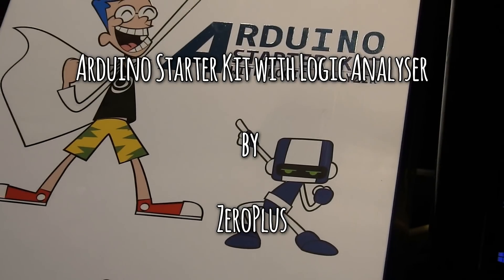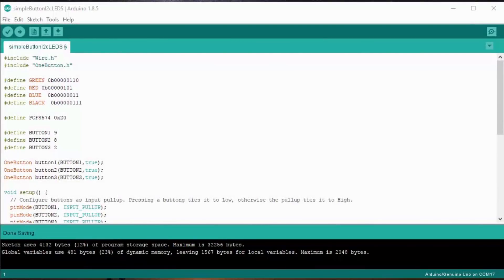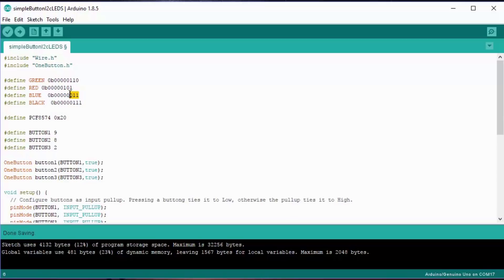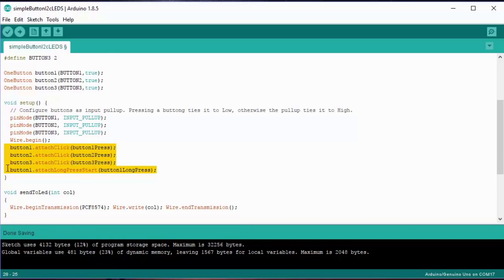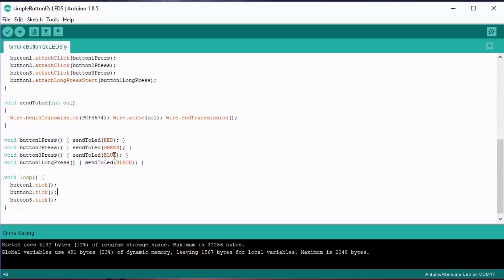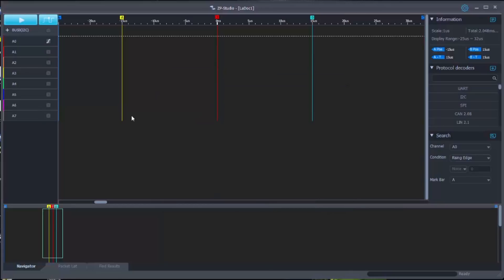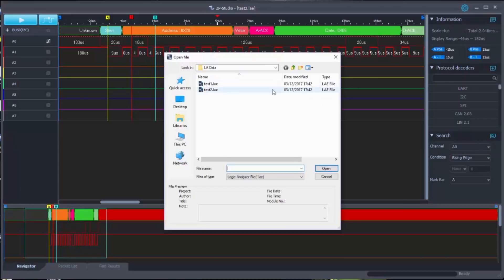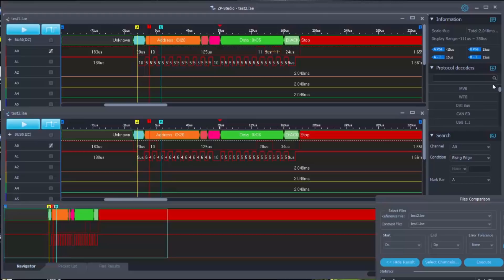ZeroPlus Arduino Starter Kit with Logic Analyser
Here I show a very simple program for the Arduino - using buttons to turn on and off RGB LEDs via I2c and then monitoring and comparing the I2c signals on the ZeroPlus Logic Analyser.